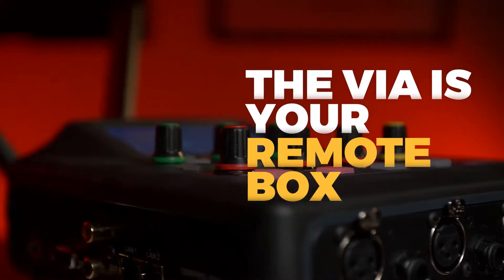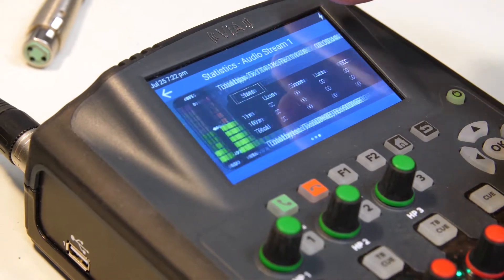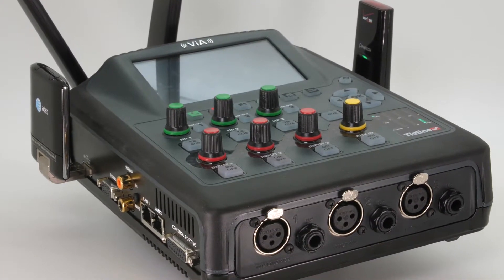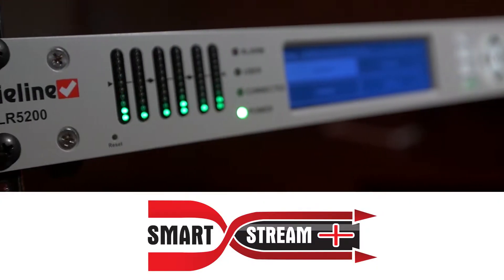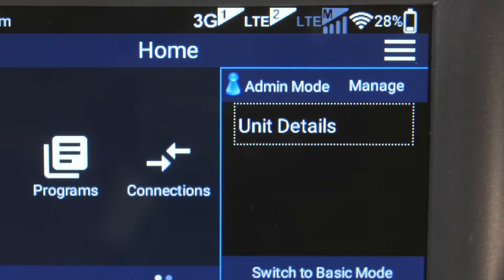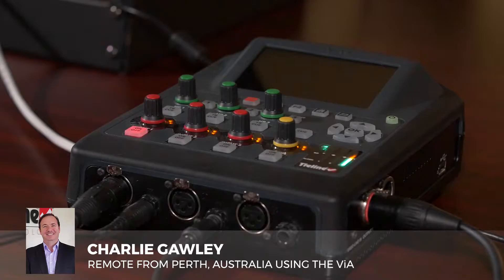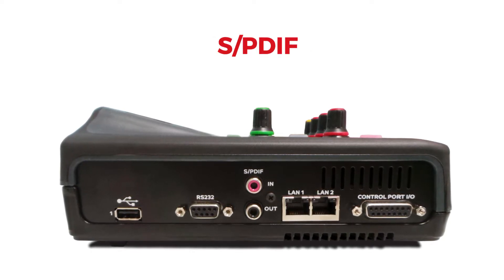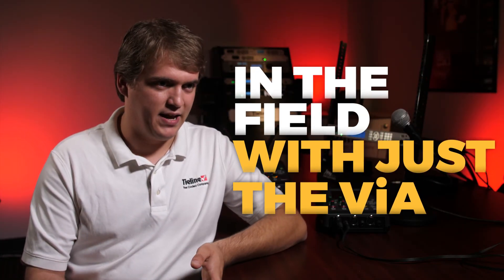ViA Remote Codec from Tieline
A closer look at the technology behind the scenes, which users say effortlessly handles radio remotes in new locations, offers smartphone-like simplicity that non-engineers can quickly master, allows for ‘on the fly’ adjustments of individual input, routing and connection settings; and provides myriad streaming options, including bidirectional stereo and Dual Gigabit LAN ports for redundancy.